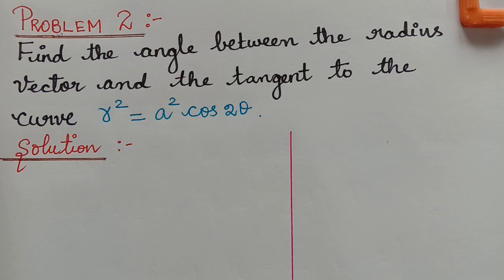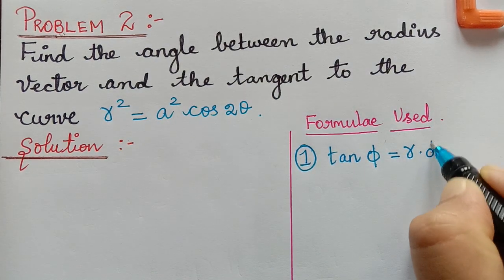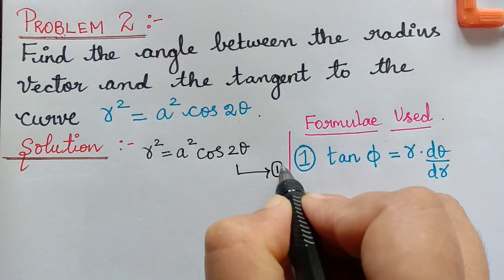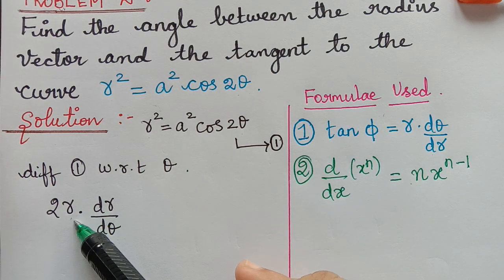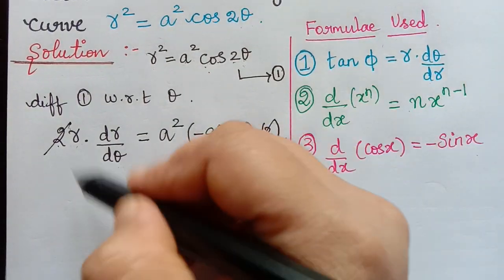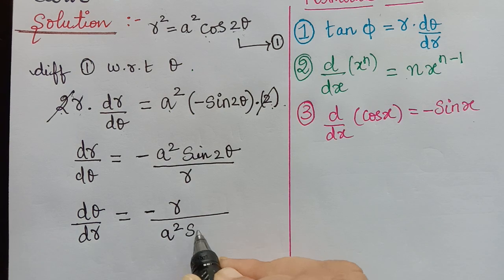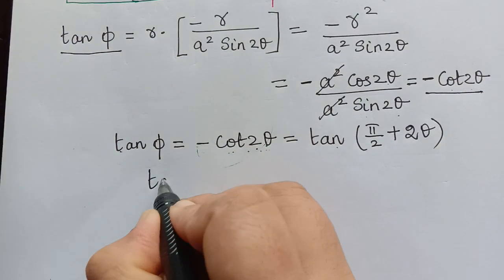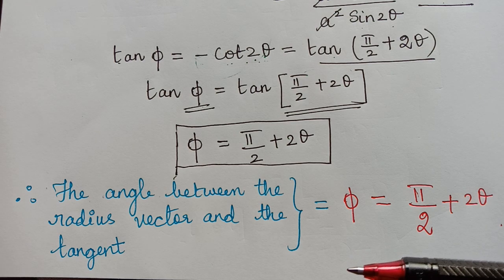angle between the radius vector and tangent for a curve || problem 2|| polar coordinates